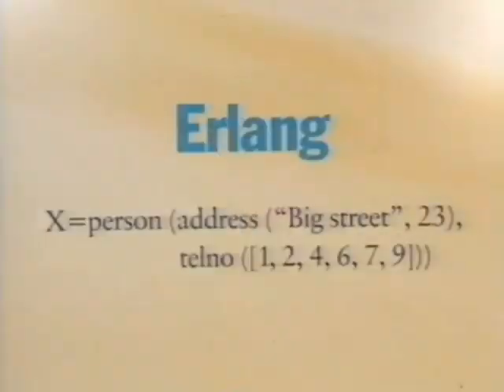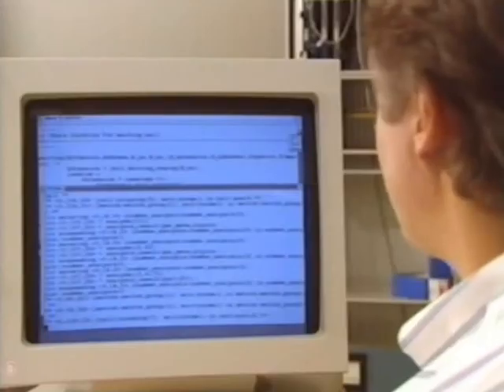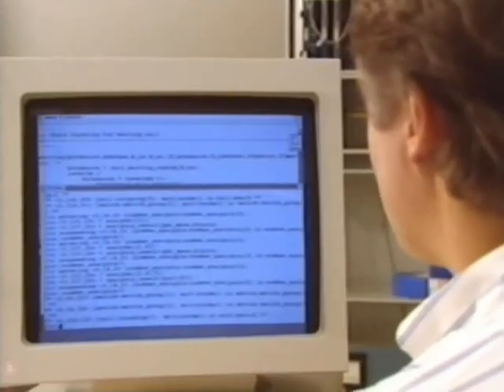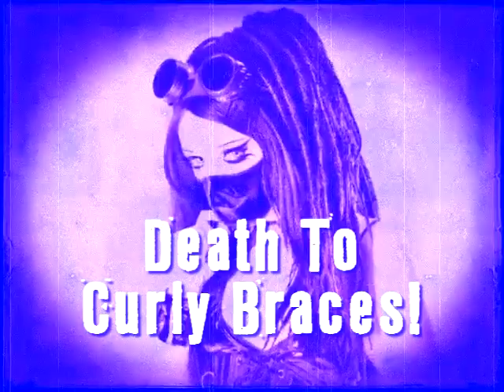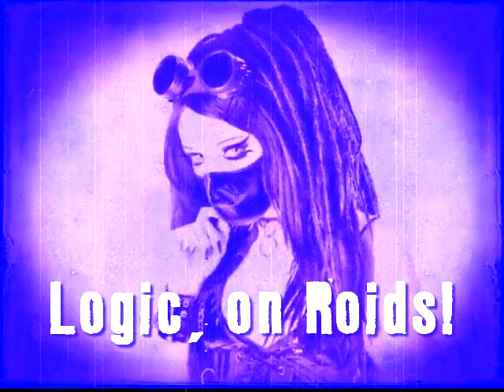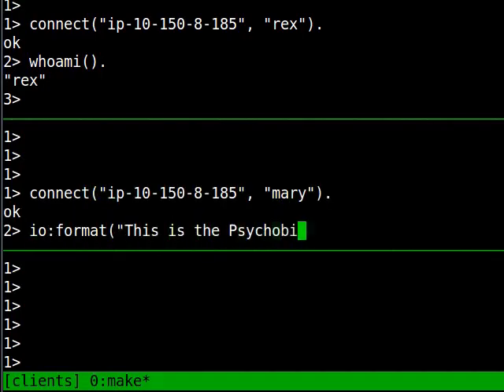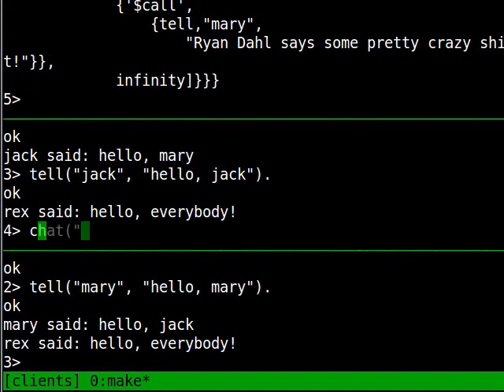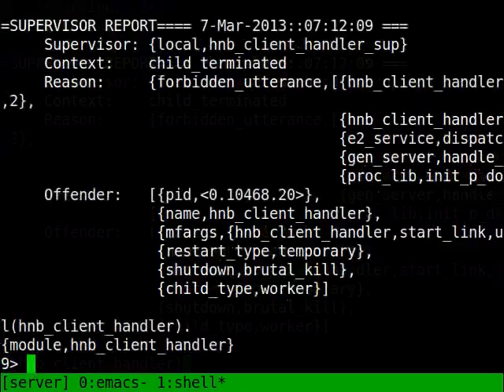Erlang The Movie II: The Sequel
Erlang's creators discuss the aging language and meet a surprise helper.